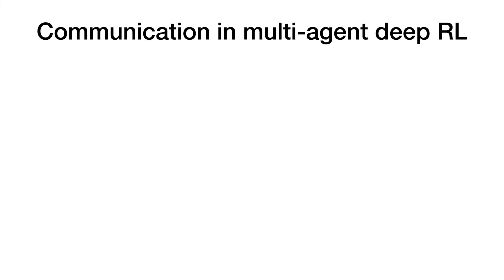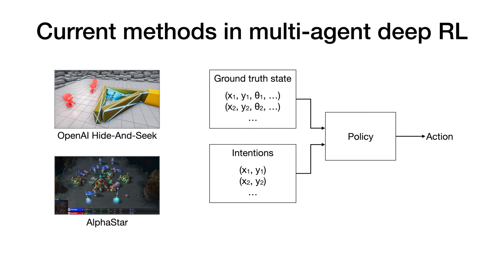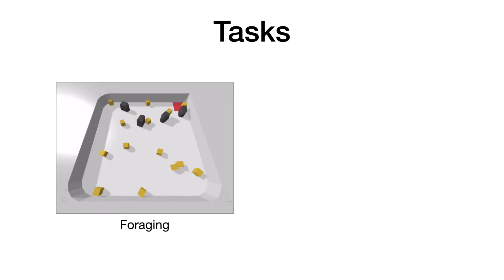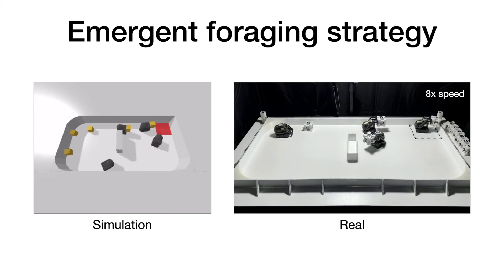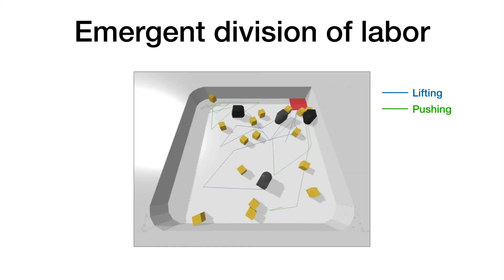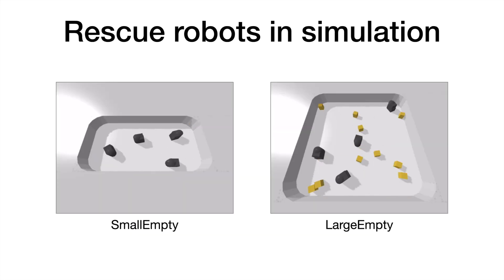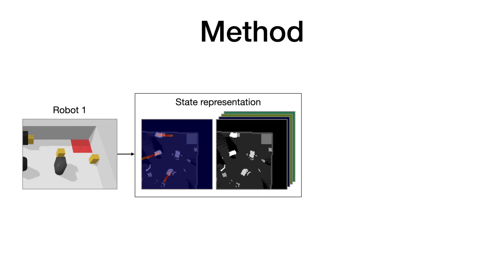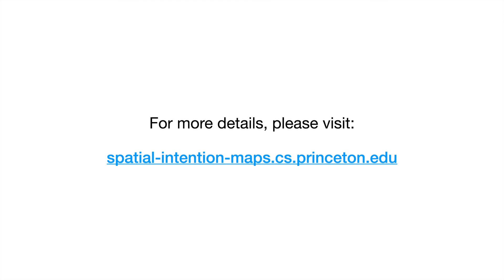Spatial Intention Maps for Multi-Agent Mobile Manipulation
To appear at IEEE International Conference on Robotics and Automation (ICRA), 2021